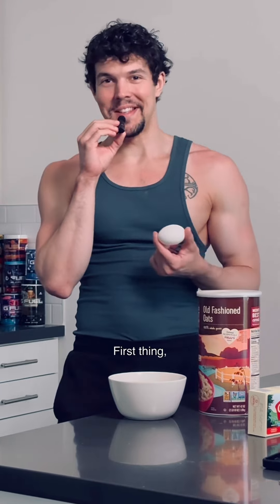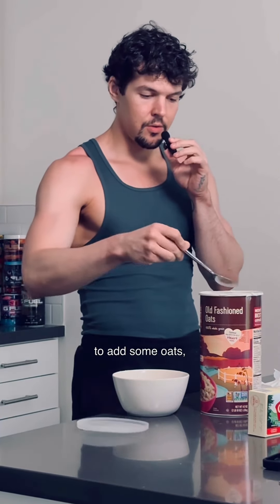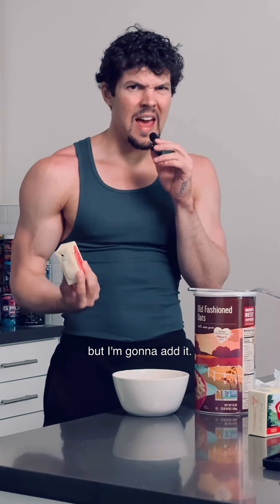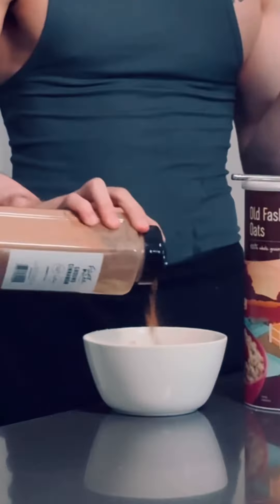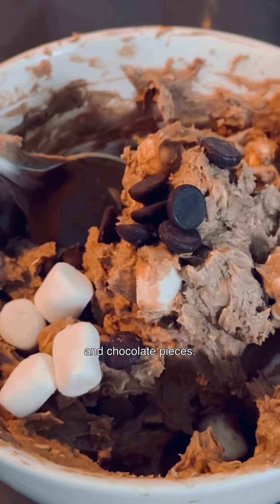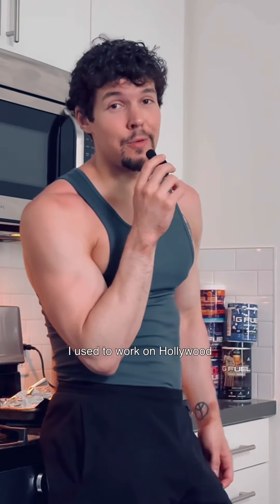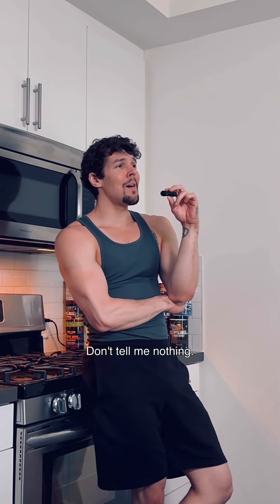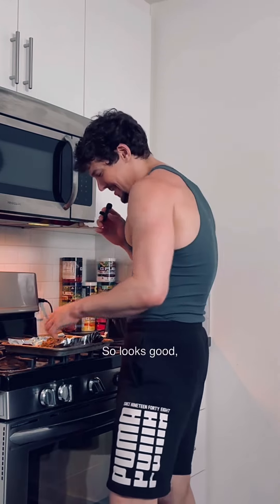I made Protein Oatmeal Cookies for Building Muscle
They say gains are made in the kitchen and they don't lie! 💪